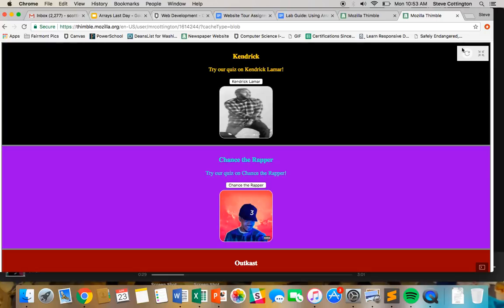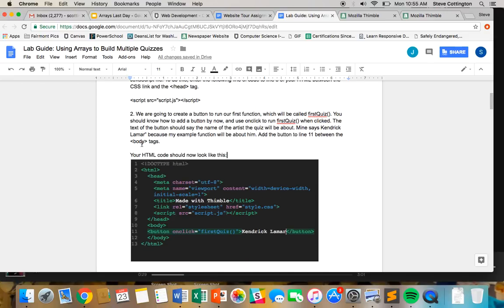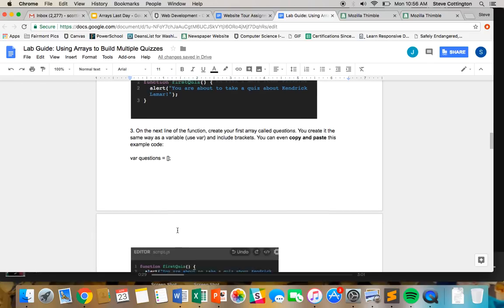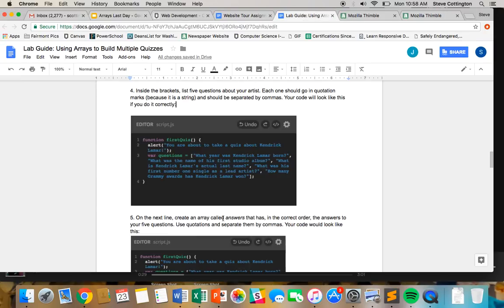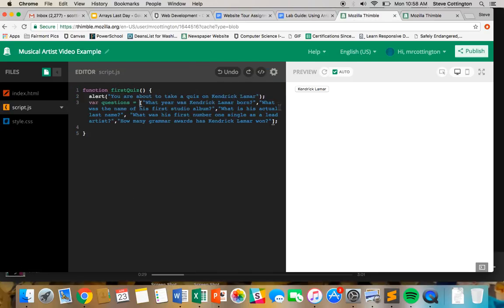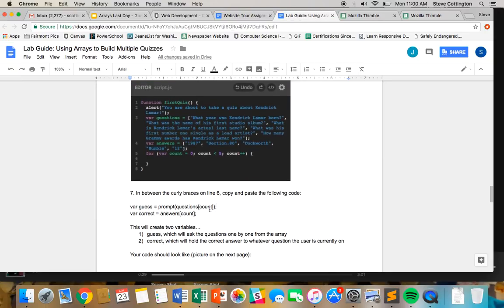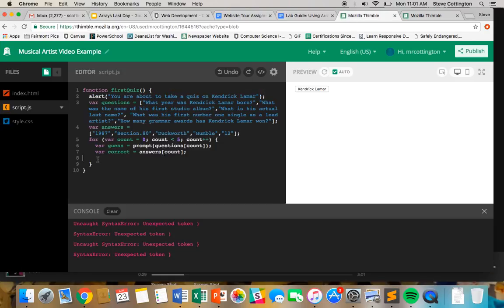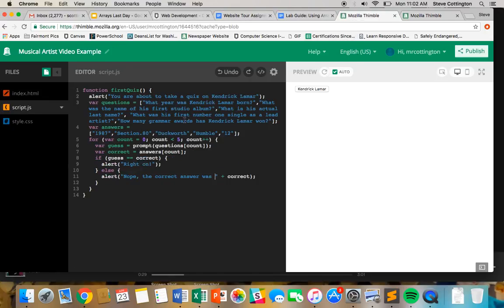Array Lab Tutorial Video